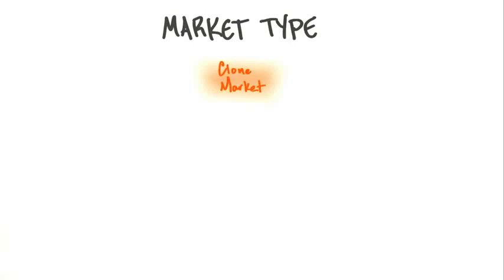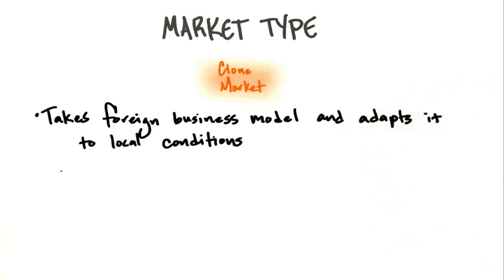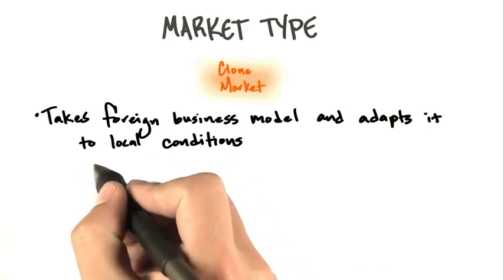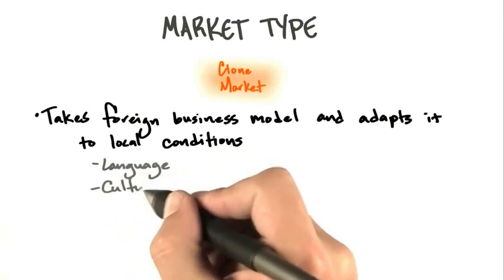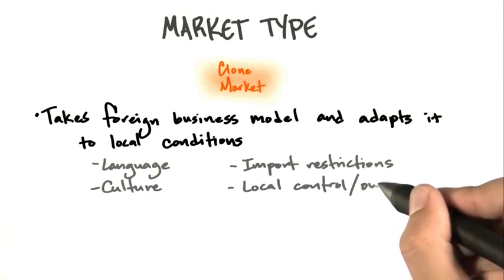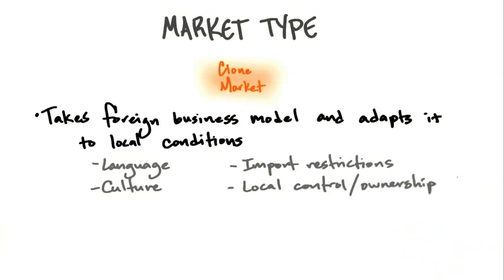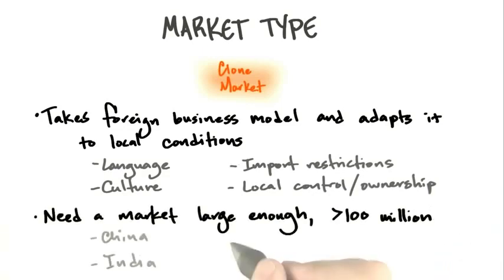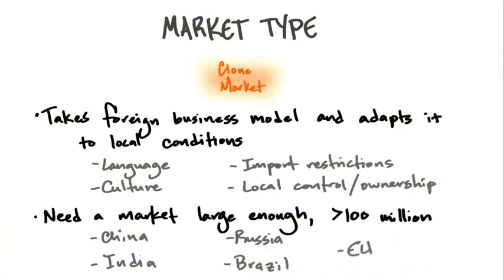B4 29 Clone Market Extended